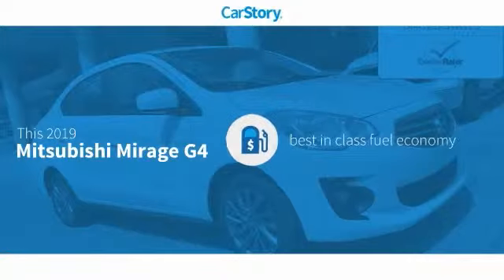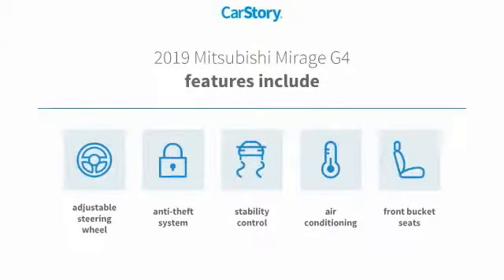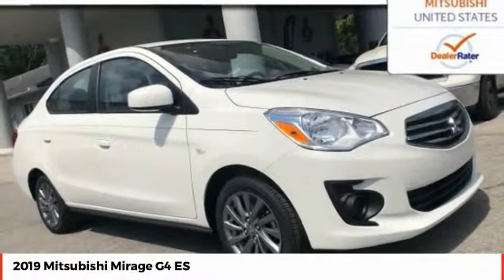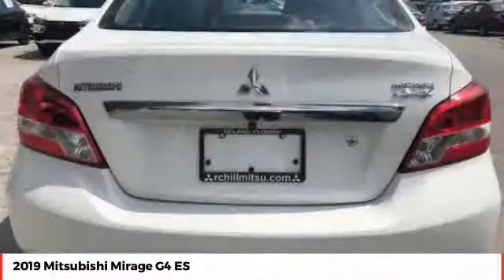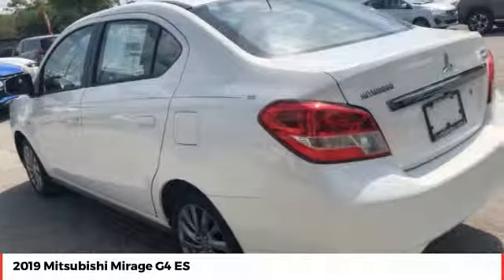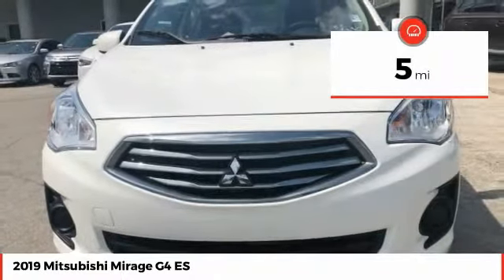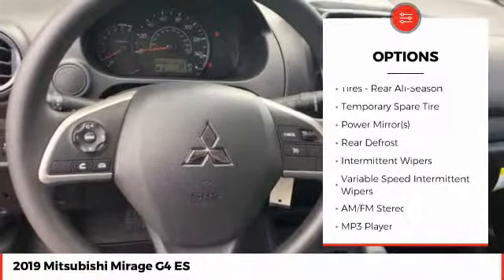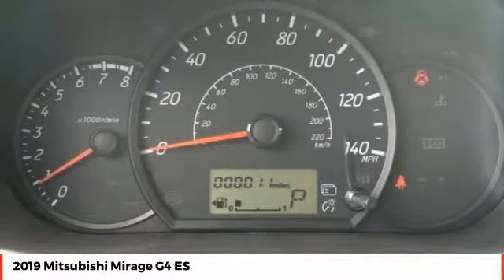2019 Mitsubishi Mirage G4 ES New N10836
This vehicle won't be on the lot long! An affordable compact seating as many as 5 occupants with ease! Mitsubishi paid particular attention to efficiency and practicality with the following features: front bucket seats, tilt steering wheel, and air conditioning. Smooth gearshifts are achieved thanks to the efficient 3 cylinder engine, and for added security, dynamic Stability Control supplements the drivetrain. Our experienced sales staff is eager to share its knowledge and enthusiasm with you. We'd be happy to answer any questions that you may have. We are here to help you.